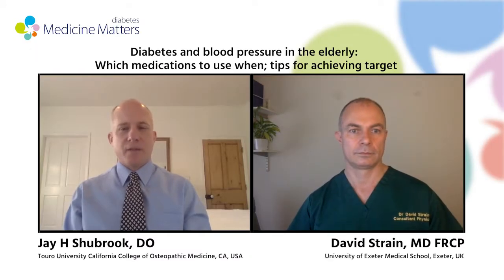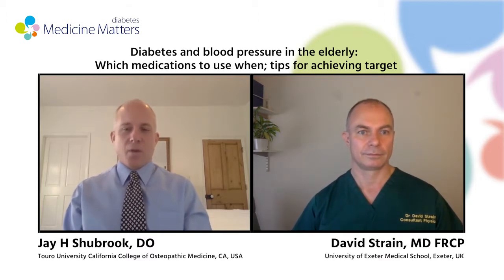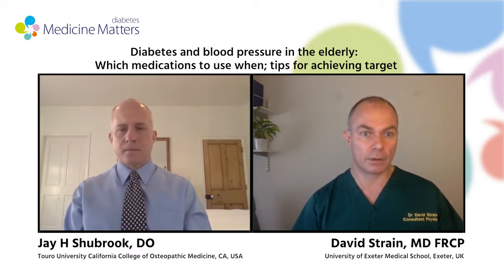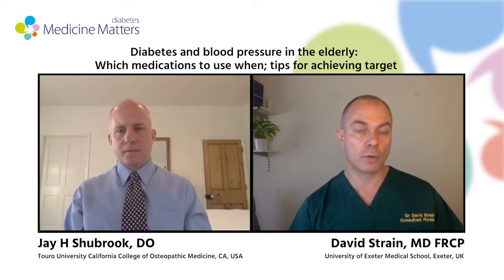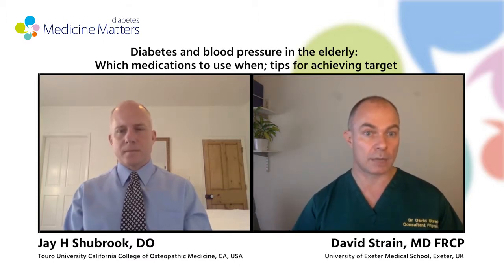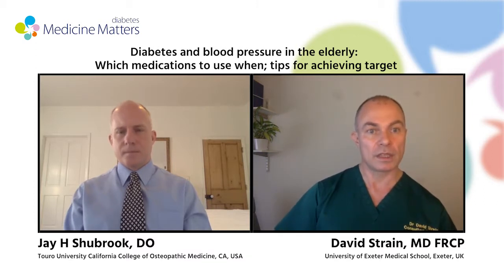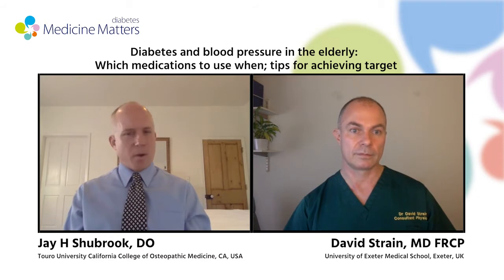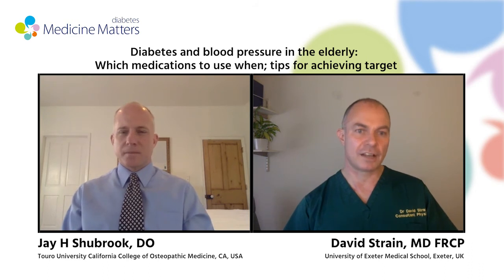Diabetes and blood pressure in the elderly | Jay Shubrook & David Strain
Editorial Board member Jay Shubrook follows up with treatment individualization specialist David Strain on the treatment challenges presented by older adults, and the implications for tailoring hypertension therapy in this diverse population.